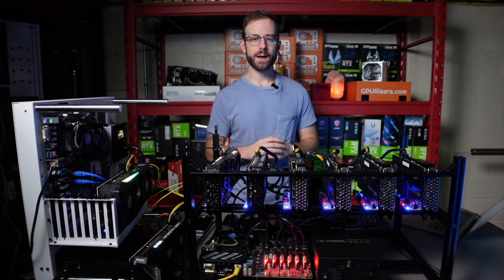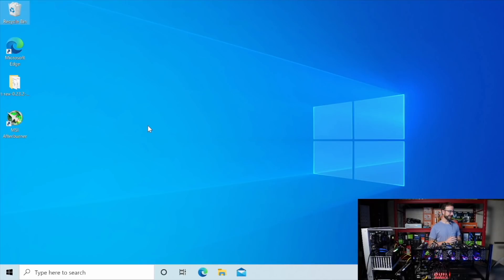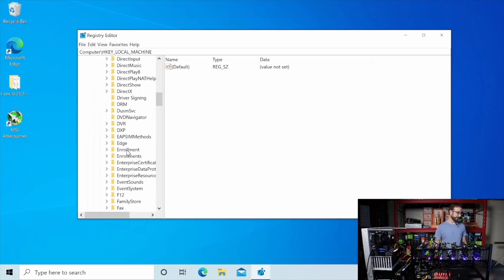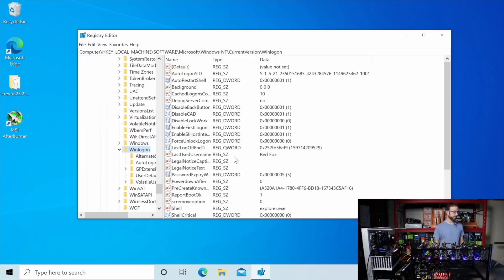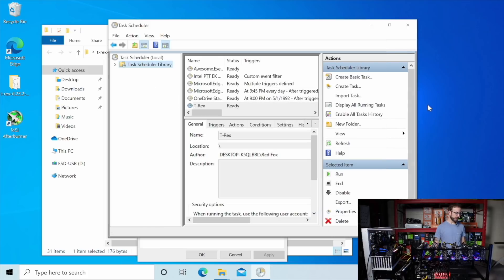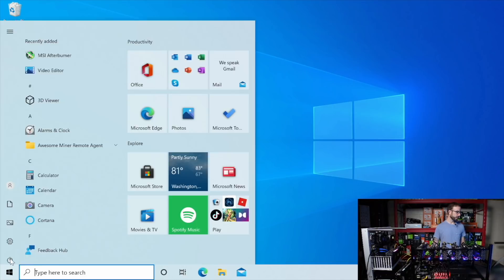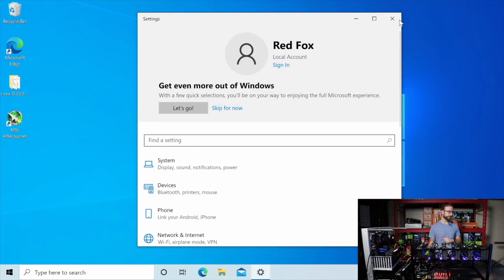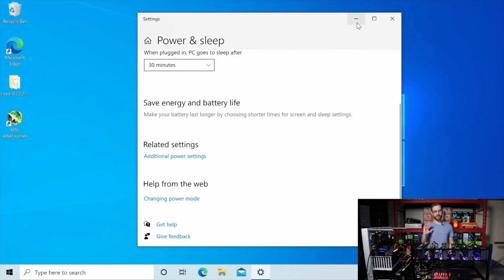How To Setup Windows for Crypto Mining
In this video I share how to setup windows for cryptocurrency mining. I share how to set up Windows for Auto-Login and have the Mining Software start at Login. I also review Virtual Memory settings and Power Management.

Video Chapters:
00:00 Intro
00:38 Auto-Login
02:40 Auto-Start Miner at Login
05:50 Virtual Memory
07:27 Power Settings
08:08 Wrap Up

Mining Rig Parts I Use:
▶️ PCIe Splitters
▶️ Test Bench